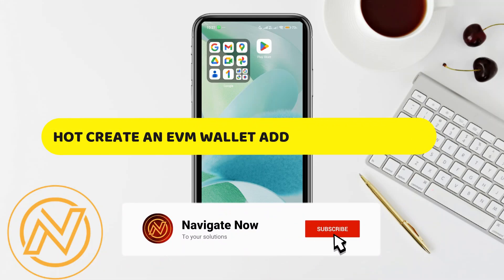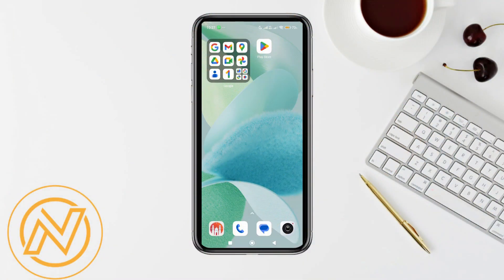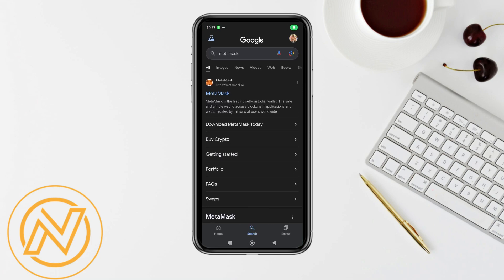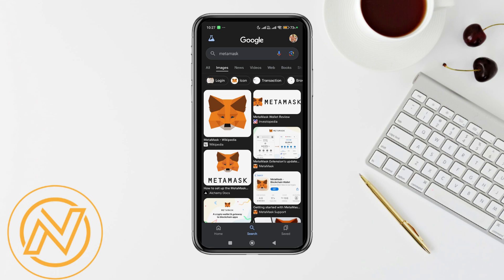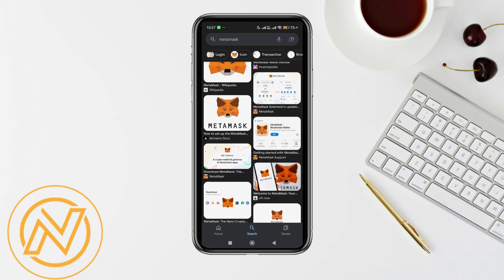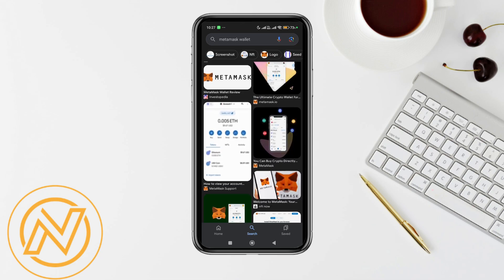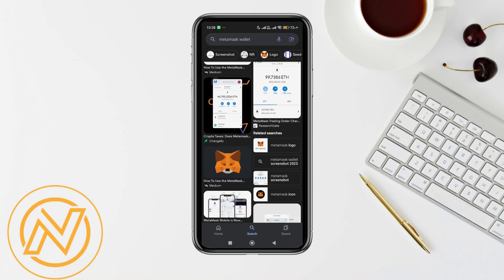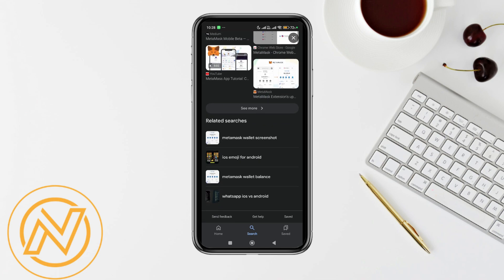How to Create EVM Wallet Address in Metamask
In This Video, learn .How to Create EVM Wallet Address in Metamask.
create evm wallet . address in metamask.